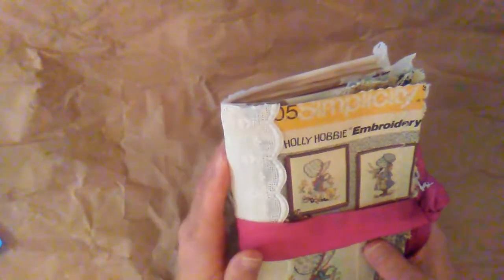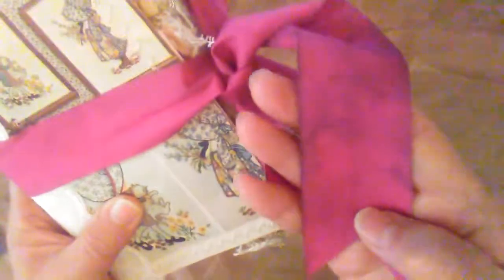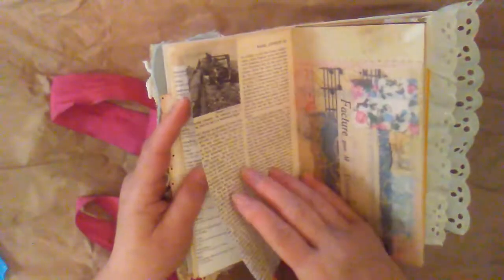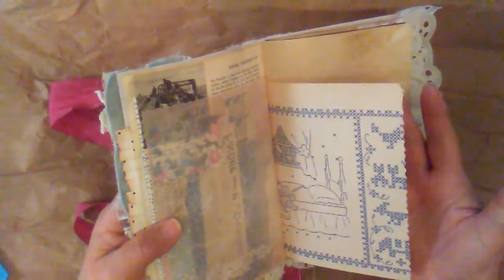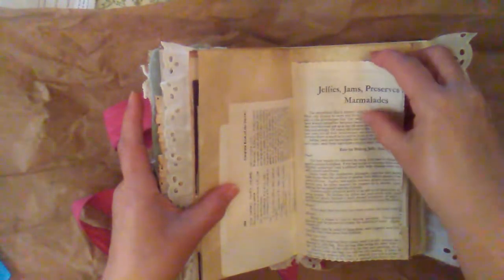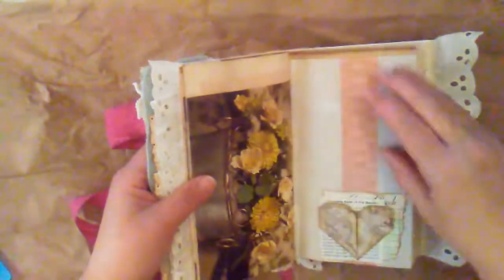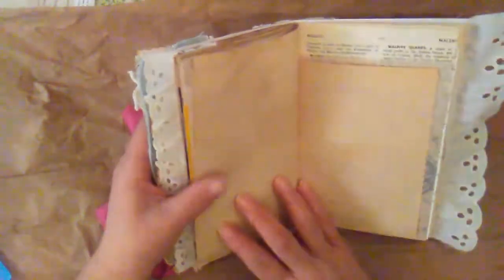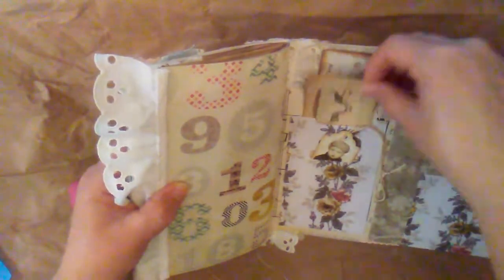Felicity ~ A Junk Journal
Felicity is a junk journal that was created with vintage lace, 14 pieces of ephemera, two paper clips, three envelopes, and six pockets.  This journal is 5"x8" with 72 pages, 144 total front to back.